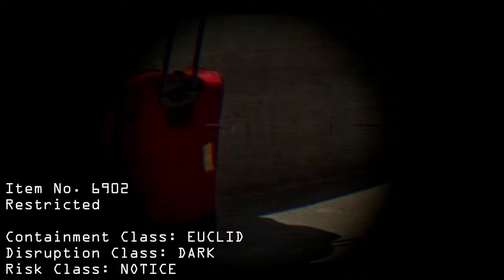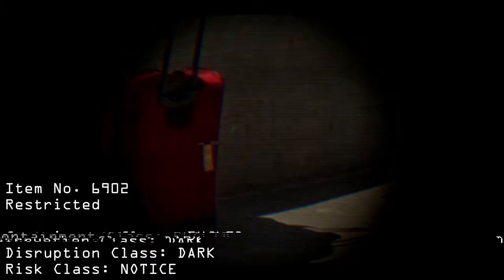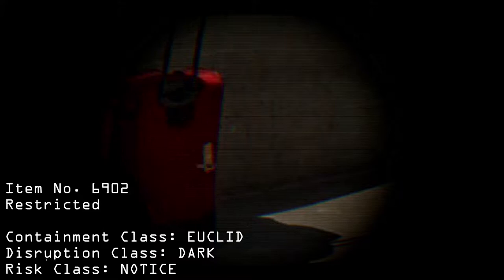SCP 6902: The Red Rolling Suitcase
Item #: SCP-6902
Containment Class: Euclid